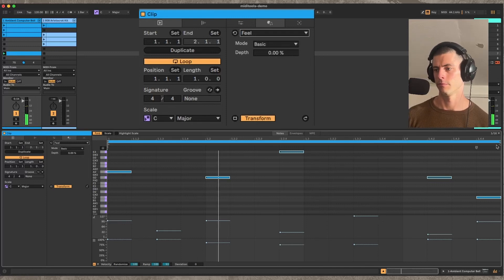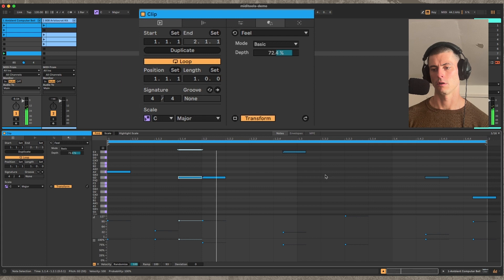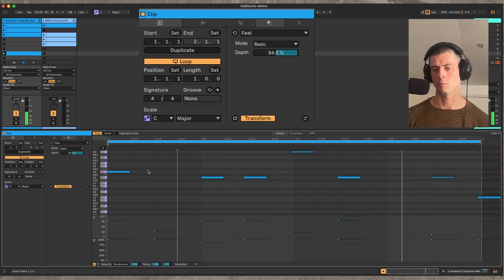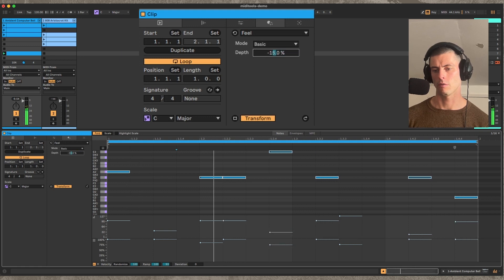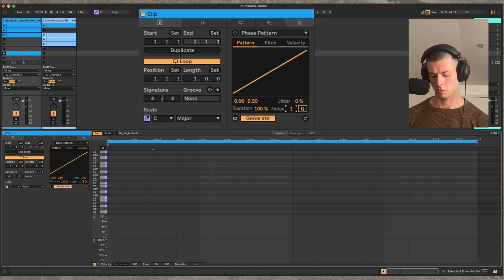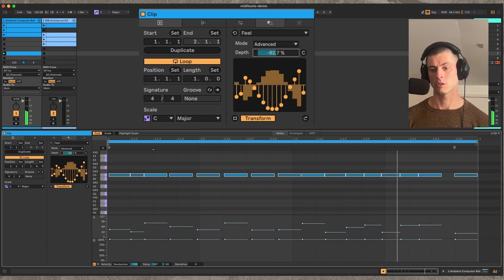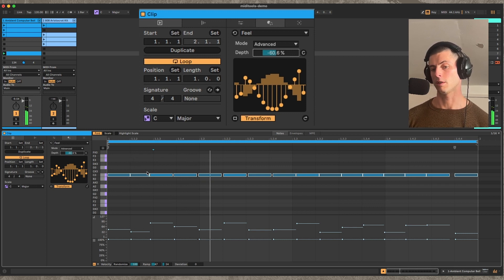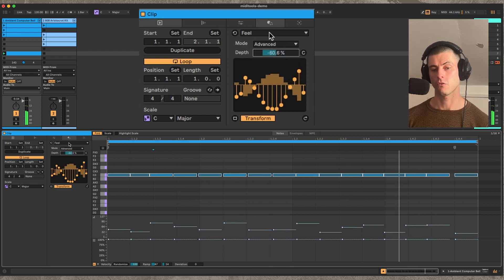The New MIDI Tools in Ableton Live 12 are INSANE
Feel is a MIDI clip transformer for Ableton Live. In Basic mode, it's just a simple swing knob, and in Advanced mode, it's a powerful microtiming tool for dialing in a rhythm.